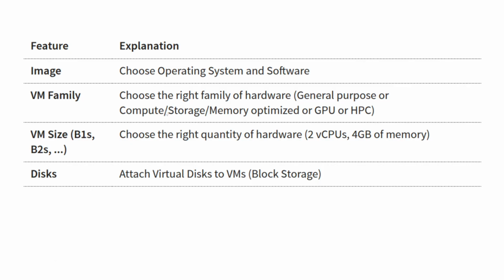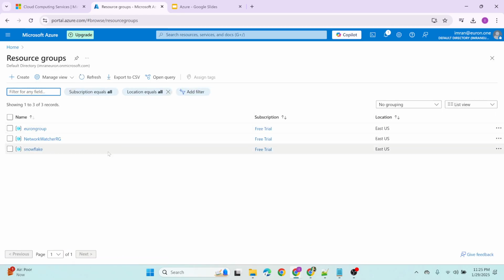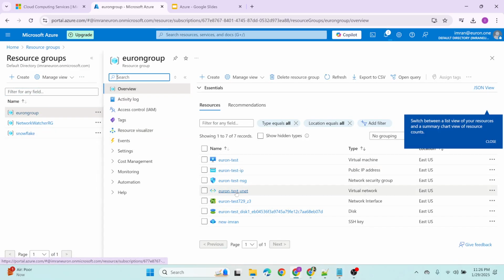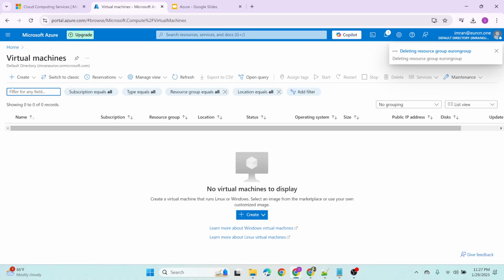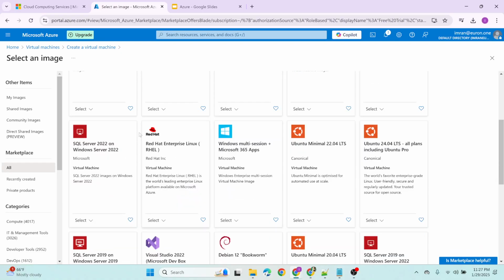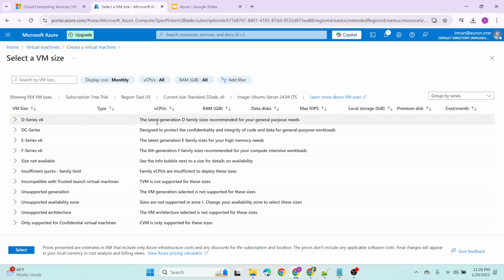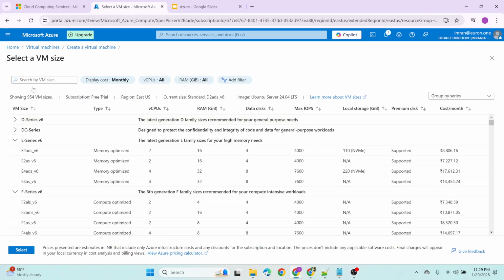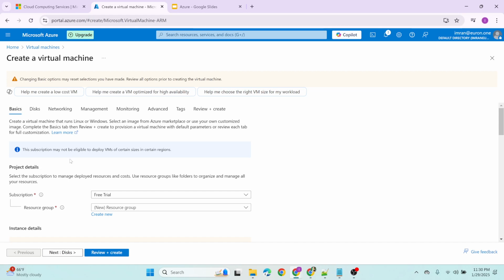Understanding Azure VMs Images,Size and Disks | Azure Fundamentals | Euron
In this video, you’ll gain a clear understanding of Azure Virtual Machine images, sizes, and disks. We’ll explain what VM images are, how to choose the right one for your workload, and the difference between generalized and specialized images. You’ll also learn about VM sizes, their impact on performance and cost, and how to select the right disk types such as Standard HDD, Standard SSD, and Premium SSD. This session helps beginners make informed decisions when configuring Azure Virtual Machines.